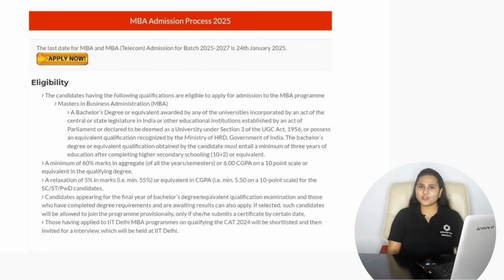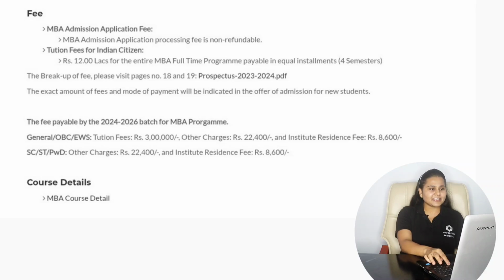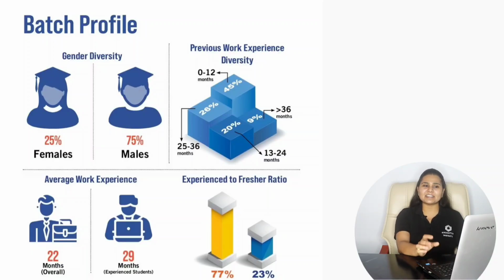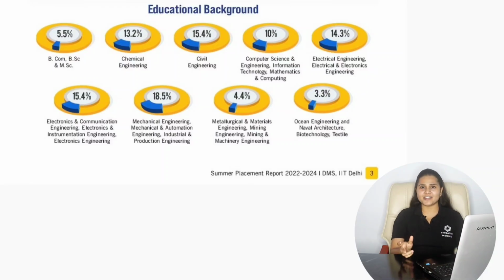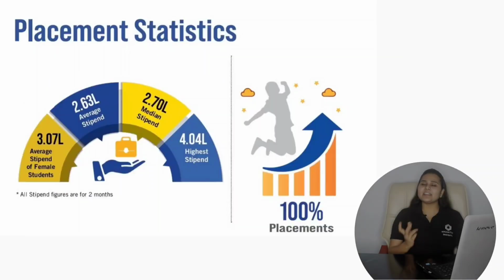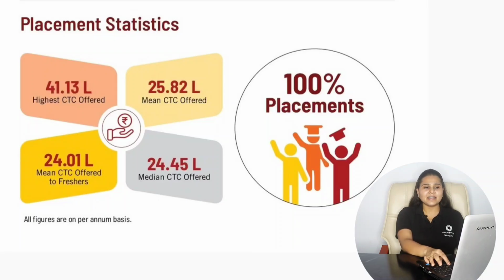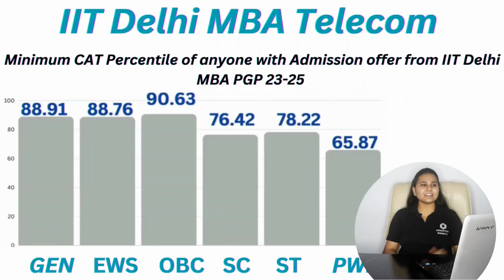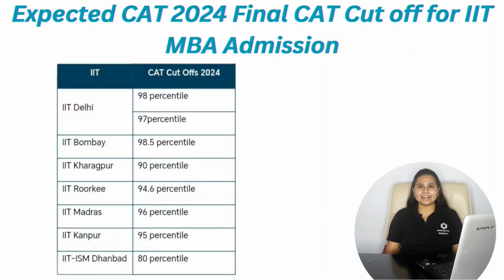CAT 2024, IIT Delhi MBA forms out🔥 CAT 2024 Category wise Cut offs, Fees, Placements, for IIT Delhi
CAT 2024 Category wise Cut offs for for IIT DELHI, Important Dates for IIT Delhi, IIT Delhi application forms out, last date to fill up iit delhi application form.